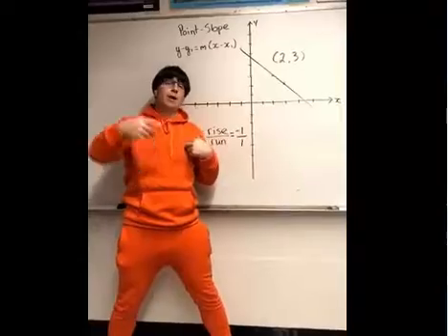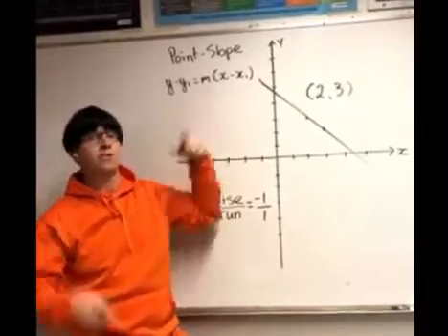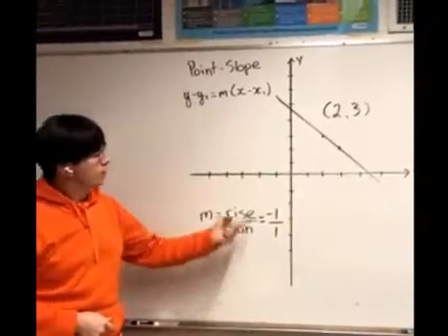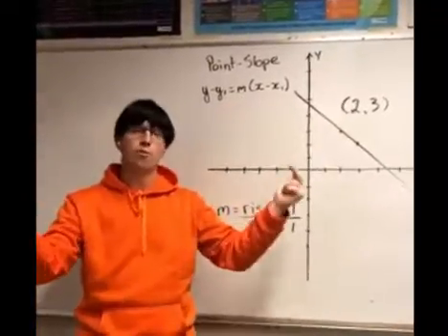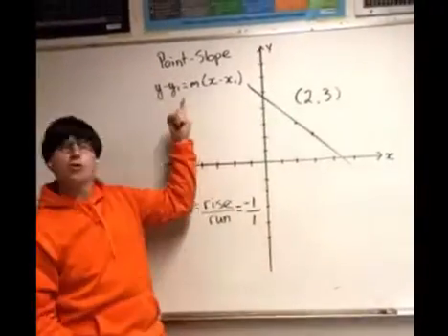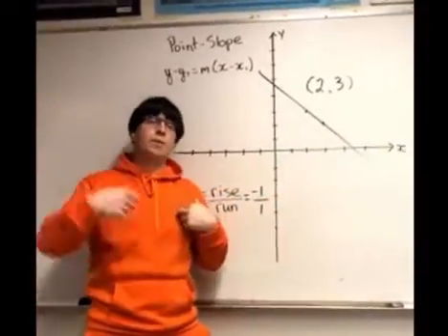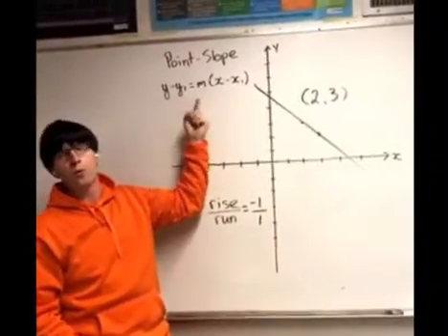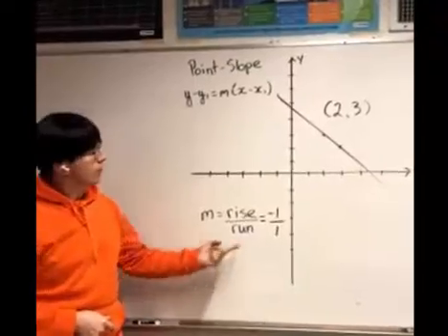Point Slope Form - MastaRap VT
Math 10 FoM - Rapping about lines until they are stuck in your BRAIN!

Dealing with Point Slope form here with how to use it and what to know!